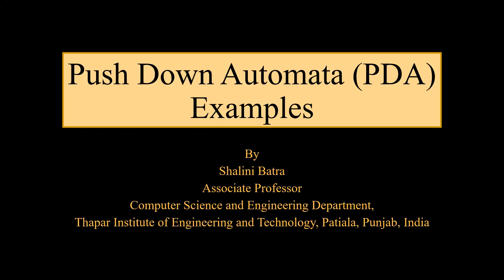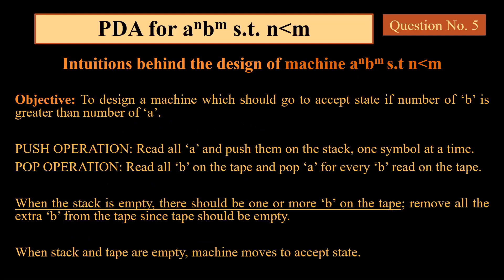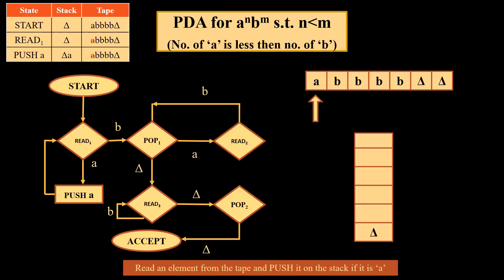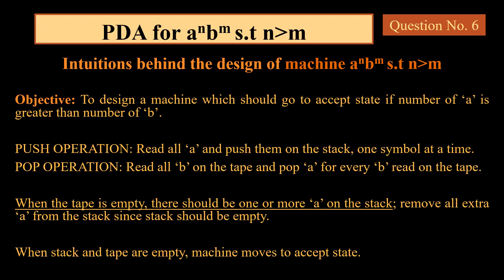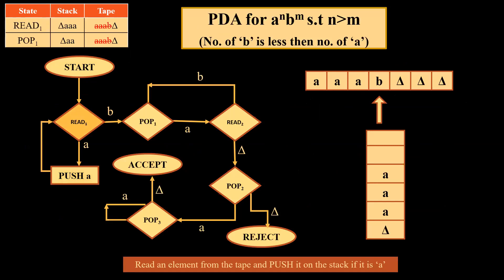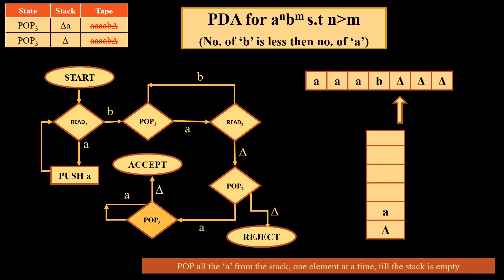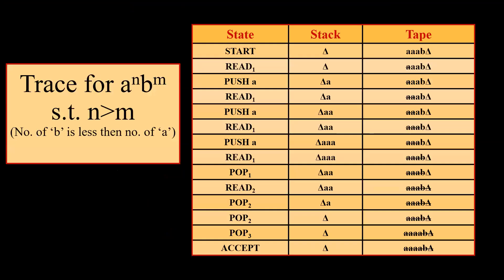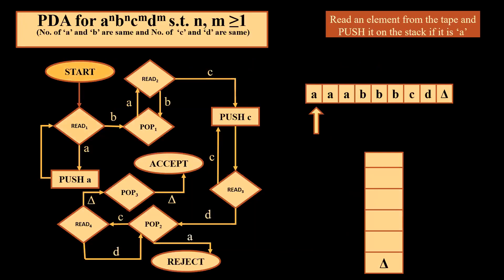Push Down Automata Ex. 3 (Method 1)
Pushdown Automata Examples, a^nb^m|n is greater then m; a^nb^m|n is less then m; a^nb^nc^md^m, number of a and b are same and number of c and d are same